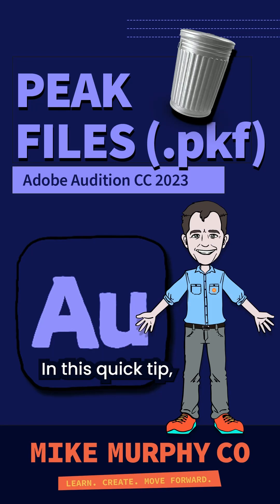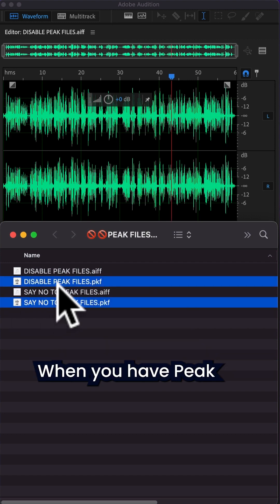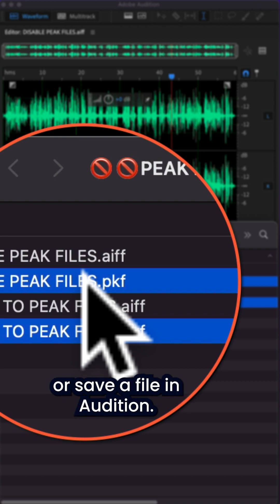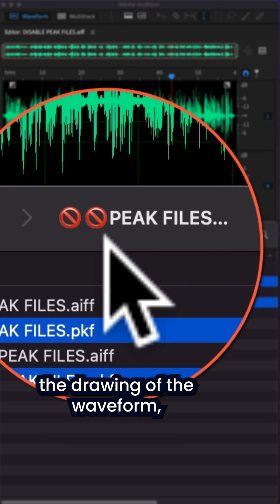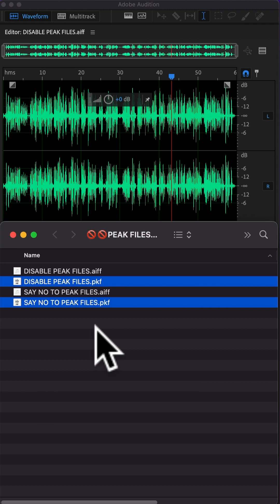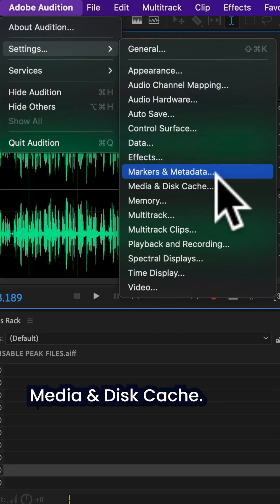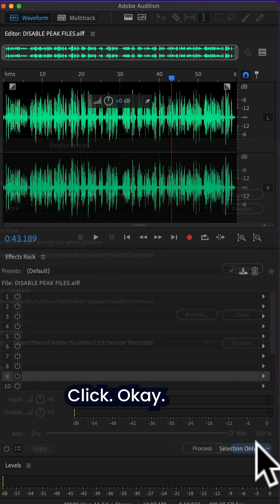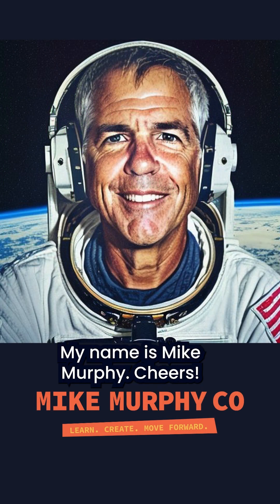Audition: How To Disable Peak Files (.pkf)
Adobe Audition CC 2023: How To Disable Peak Files

This tutorial will show you how to disable Peak Files in Adobe Audition CC 2023 which are sidecar files that speed up the graphical display of the audio waveform.

Peak Files = .pkf File Extension
When Peak Files are enabled, each time a file is opened, imported or saved, Audition automatically creates a .pkf Peak File next to the source file.

Disabling Peak Files will make it so .pkf files are not created when files are opened, imported or saved.

Deleting old Peak Files (.pkf) is okay. It will not affect the audio files or project

How To Disable Peak Files in Adobe Audition CC 3023:
1. Open Adobe Audition
2. Open Audition Settings/Preferences (Cmd/Ctrl + Comma)
3. Click on ‘Media & Disk Cache’ in the left sidebar
4. Scroll to the bottom of the Preferences dialogue
5. Uncheck the box for ‘Save Peak Files’
6. Click ‘OK

Bonus Tip:In the Multitrack Editor, double-click on any clip to open the Waveform Editor. Top Zero (0) to jump back the Multitrack.